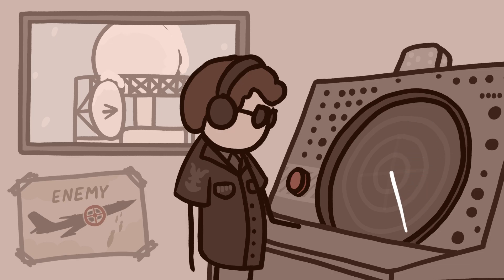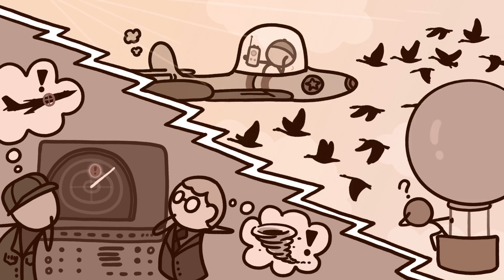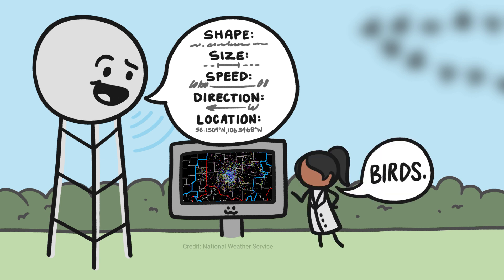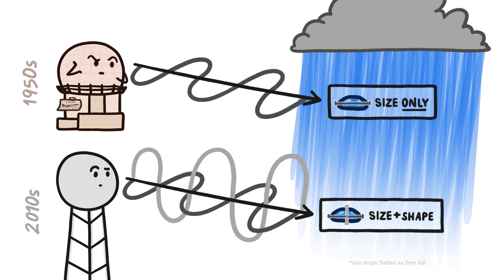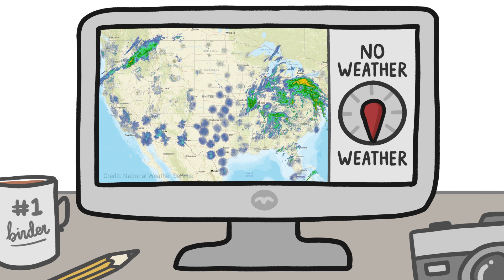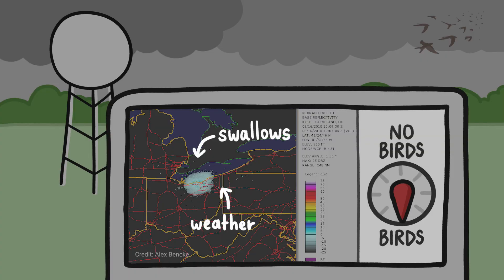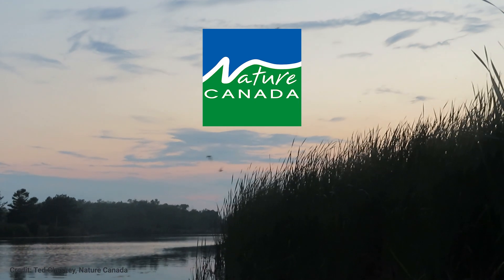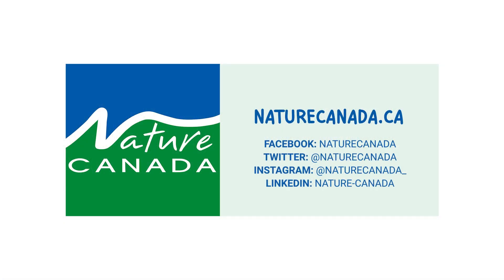How Birds Fooled Military Radar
To find out how you can help Nature Canada protect at least 30% of the world’s lands and ocean by 2030,
A technology to ignore birds on radar ended up being useful to study and conserve them.

To learn more about this topic, start your googling with these keywords:
Radar aeroecology - the use of radar to study airborne life, like birds, bats, and bugs
Radar ornithology - the use of radar to study birds, especially bird migration
Dual-polarization radar - radar that transmits and receives waves in both a horizontal and vertical orientation, giving a better idea of a target’s size, shape, and variety.
Doppler effect - a change in a wave’s frequency in relation to whatever is observing it, such as a radar, but also your ears (it’s the reason a sound like an ambulance siren changes as it gets closer or further away from you).

CREDITS
Julián Gustavo Gómez (@TheJulianGomez) | Script Writer, Narrator and Director
Sarah Berman (@sarahjberman) | Illustration, Video Editing and Animation
Aldo de Vos, Know Art | Music

OTHER CREDITS
Radar footage by National Weather Service, BirdCast, and Alex Bencke

Swallows footage by Ted Cheskey, Nature Canada

REFERENCES
Bauer, Silke, et al. "The grand challenges of migration ecology that radar aeroecology can help answer." Ecography 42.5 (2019): 861-875.

Dokter, Adriaan M., et al. "Bird migration flight altitudes studied by a network of operational weather radars." Journal of the Royal Society Interface 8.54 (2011): 30-43.

Duda, Jeff. "How to use and interpret Doppler weather radar." Retrieved July 18 (2009): 2014.

Fox, Anthony D., and Patrick DL Beasley. "David Lack and the birth of radar ornithology." Archives of natural history 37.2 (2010): 325-332.

Gauthreaux Jr, Sidney A., and Carroll G. Belser. "Radar ornithology and biological conservation." The Auk 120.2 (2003): 266-277.

Hüppop, Ommo, et al. "Perspectives and challenges for the use of radar in biological conservation." Ecography 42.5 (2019): 912-930.

Lack, David, and G. C. Varley. "Detection of birds by radar." Nature 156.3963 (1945): 446-446.

Marshall, S., &amp; Toma, A. (2012, May 23). The close calls: How false alarms triggered fears of Nuclear War. Council for a Livable World.

Schuur, T., et al. "Observations and classification of echoes with the polarimetric WSR-88D radar." Report of the National Severe Storms Laboratory, Norman, OK 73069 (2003): 46.

Stepanian, Phillip M., et al. "Dual‐polarization radar products for biological applications." Ecosphere 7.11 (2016): e01539.

Tang, Lin, et al. "A physically based precipitation–nonprecipitation radar echo classifier using polarimetric and environmental data in a real-time national system." Weather and Forecasting 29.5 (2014): 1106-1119.

Zhang, Pengfei, Shun Liu, and Qin Xu. "Identifying Doppler velocity contamination caused by migrating birds. Part I: Feature extraction and quantification." Journal of Atmospheric and Oceanic Technology 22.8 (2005): 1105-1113.